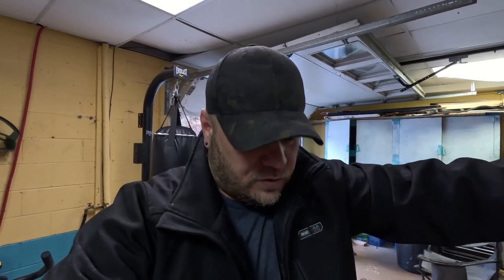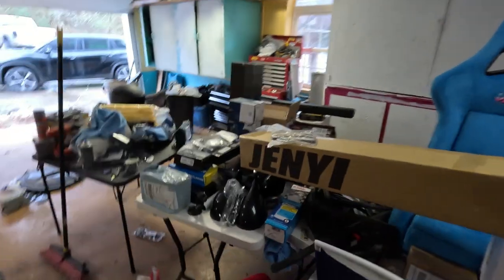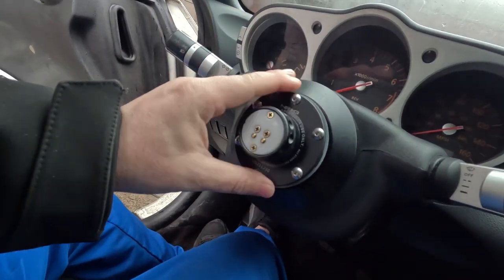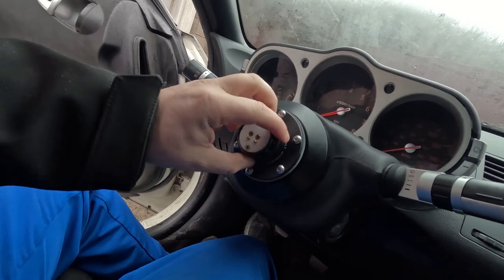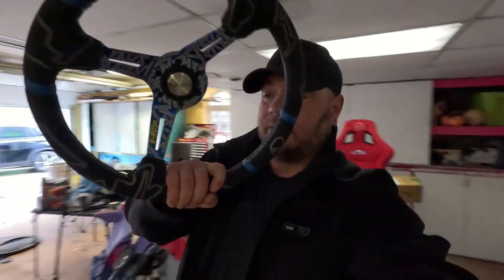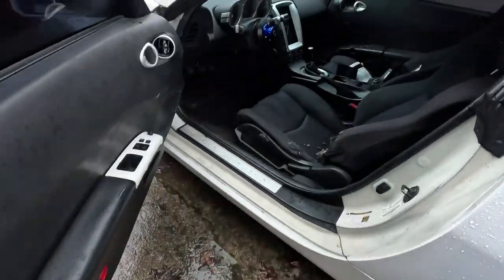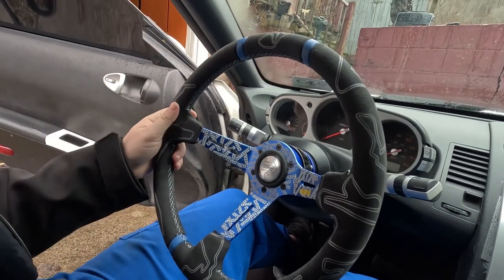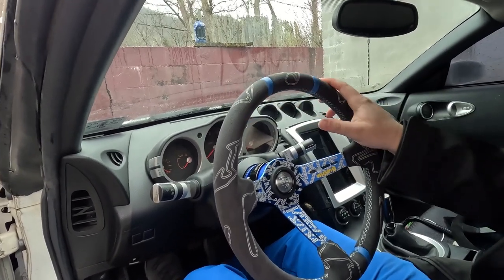MOMO Steering Wheel Install | Kyostar Quick Release | 350z Drift Build Episode 3